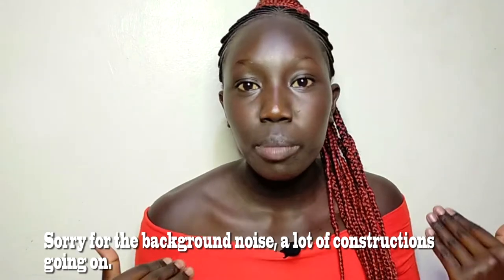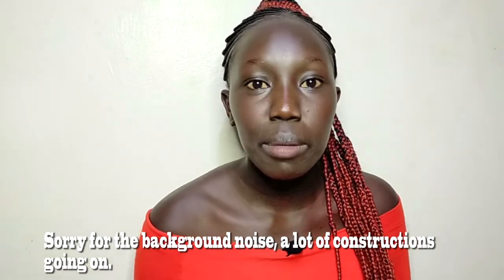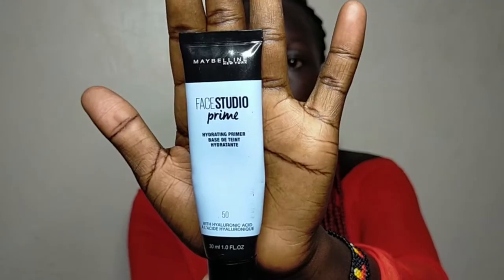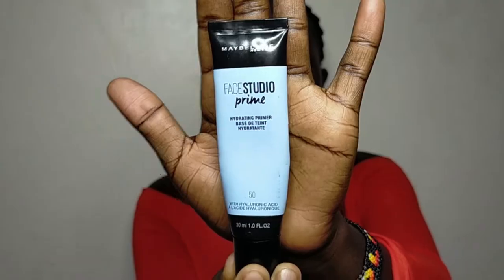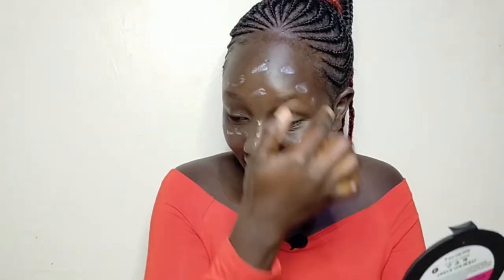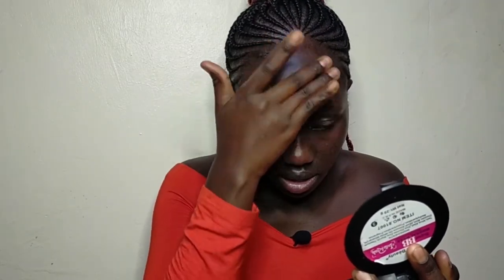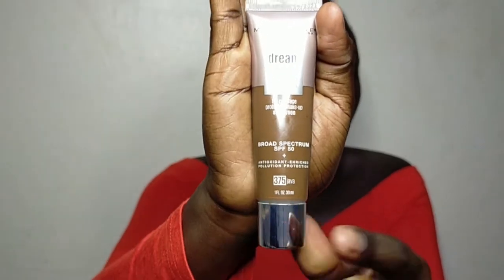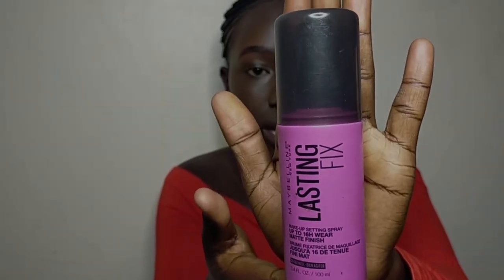I WAS ROBBED!! GET READY WITH ME||MELANIN VEE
Hey everyone, so today's topic i give you a story of how i was robbed. I have given all the details of how it happened please watch the whole video to understand.

Beauty products i used;
maybelline face studio primer.
Maybelline dream urban cover foundation.
Kiss beauty face powder.
LA  girl pro conceal.
Mac lipstick.